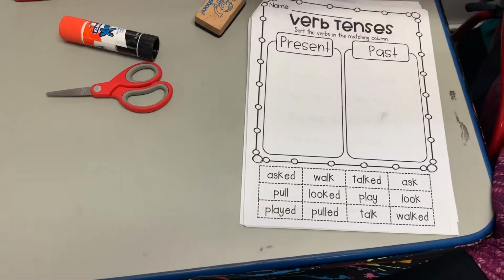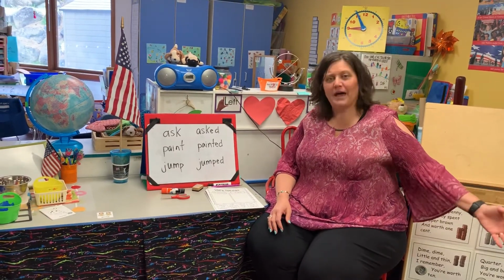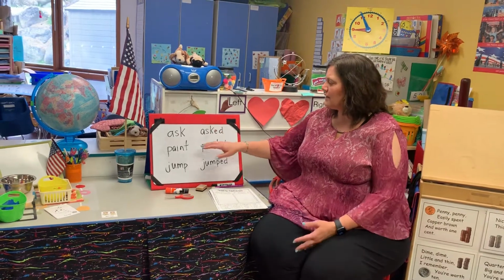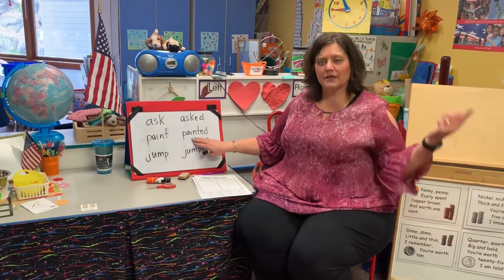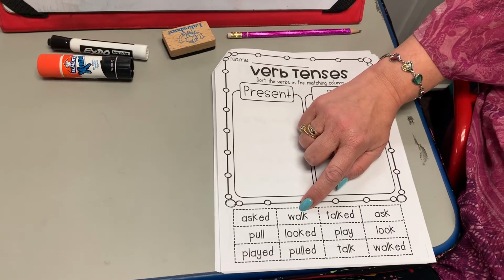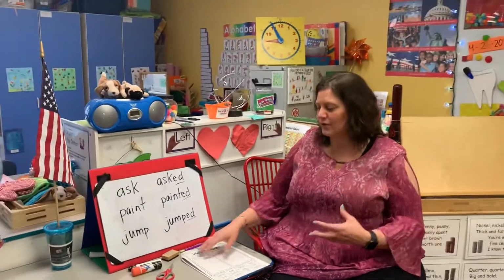Lesson 12 First Grade Verb Packet (4/2/20)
Verb - past and present tense